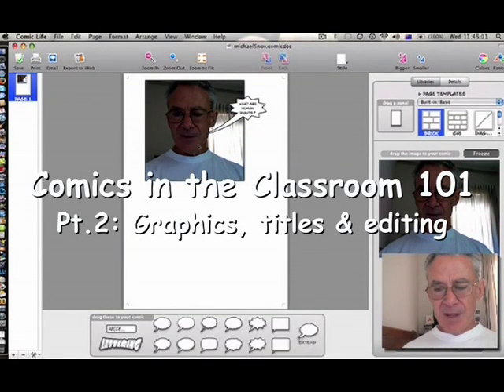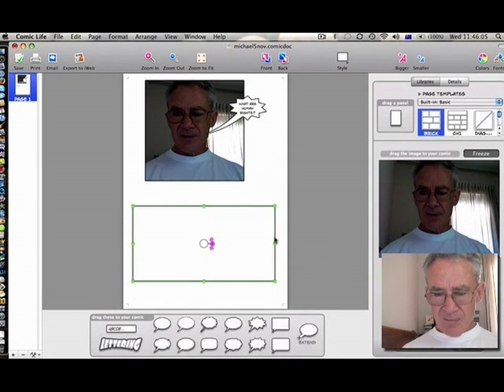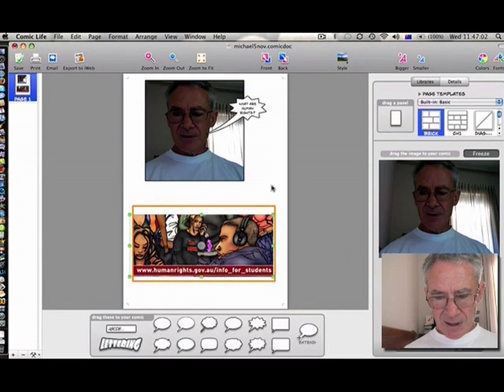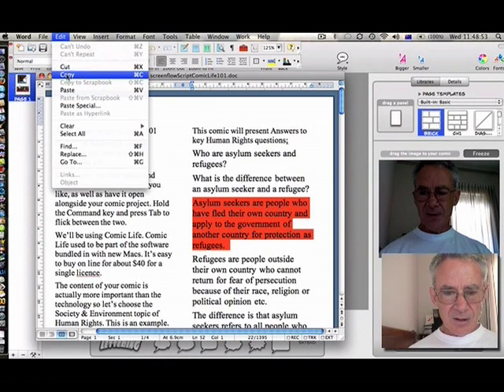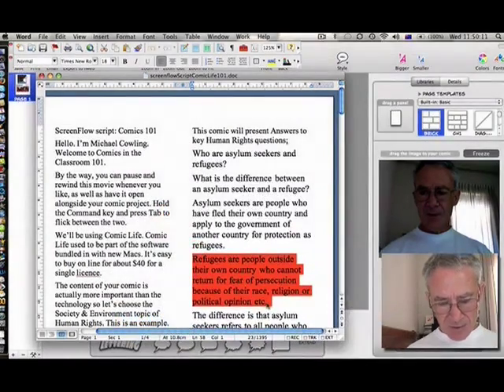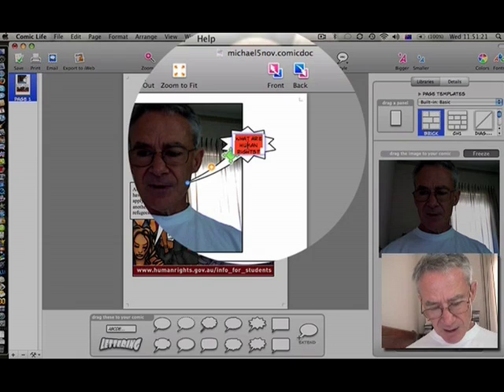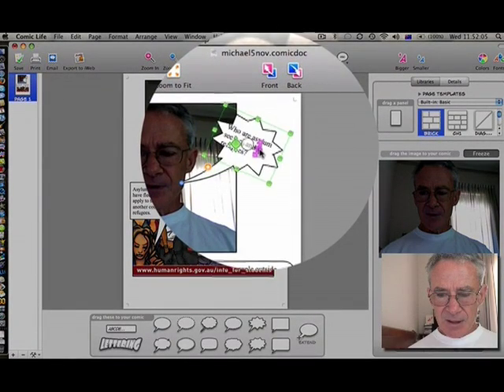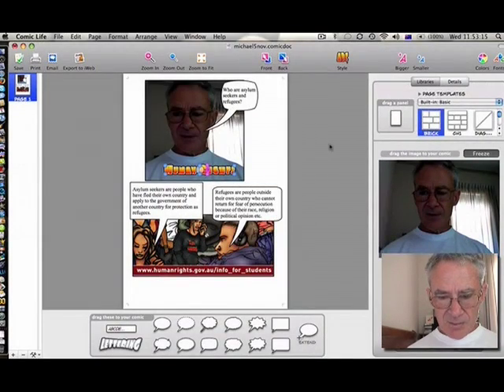Comics 101: Pt.2 - Graphics, titles & editing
Comics in the classroom 101: Panels, photos & speech balloons. Part 2 of 3 parts: 1.Panels, photos & speech balloons, 3.Adding pages, background colour, page numbers & printing.